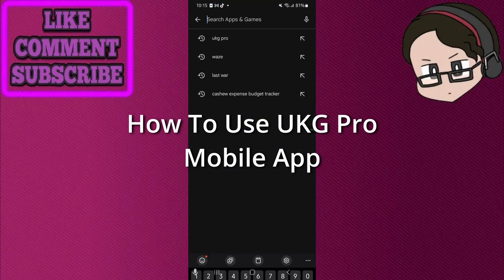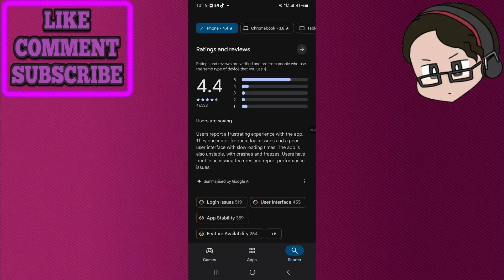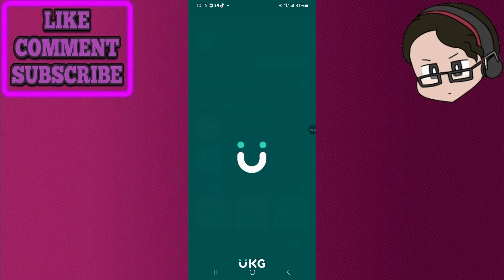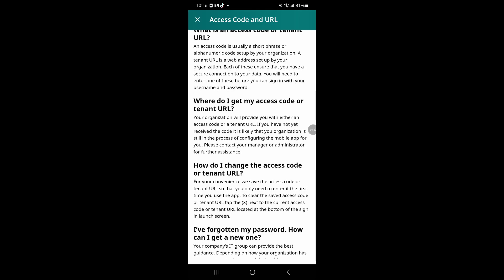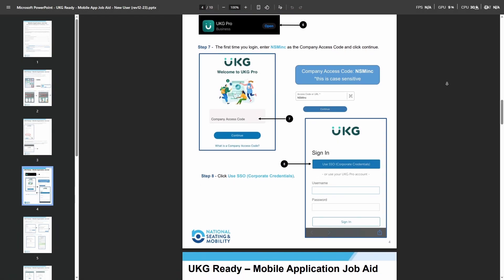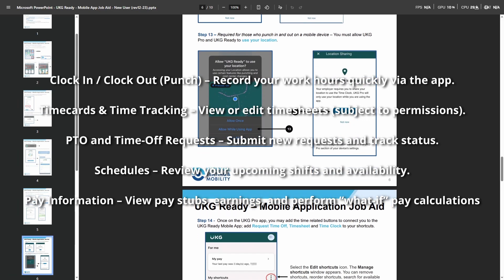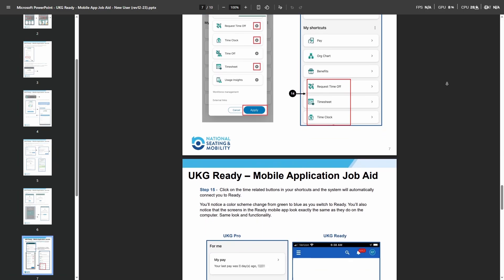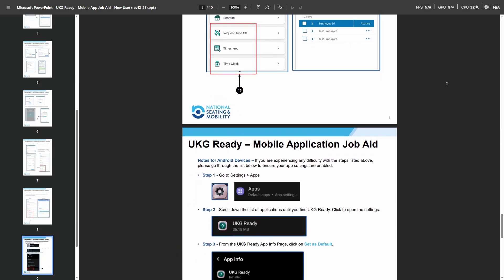How To Use UKG Pro Mobile App | Full Beginner Tutorial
In this video I show you How To Use UKG Pro Mobile App | Full Beginner Tutorial